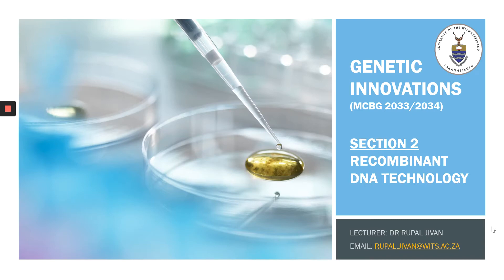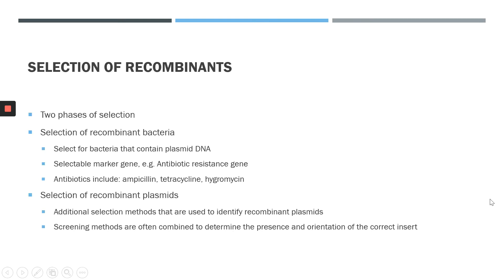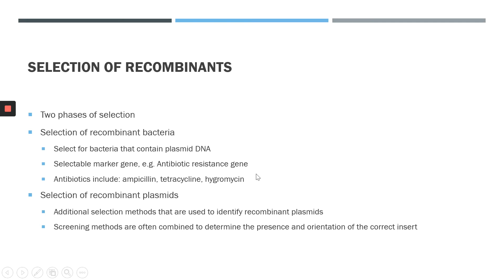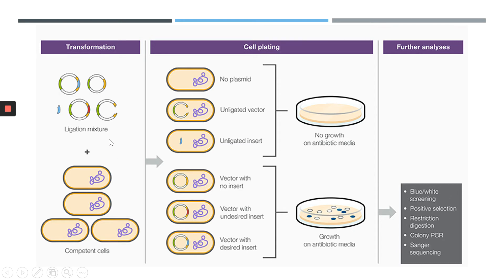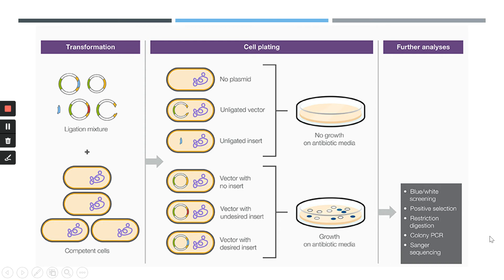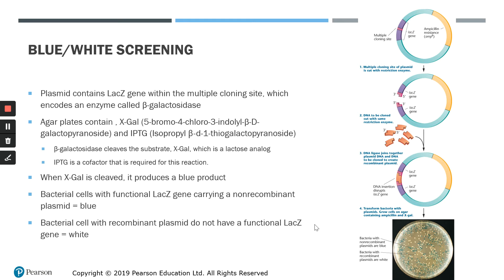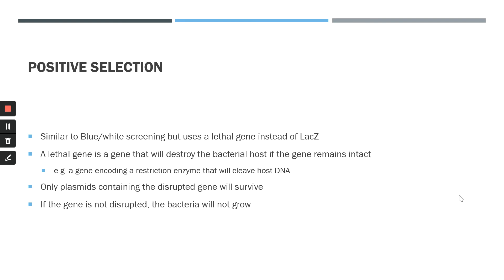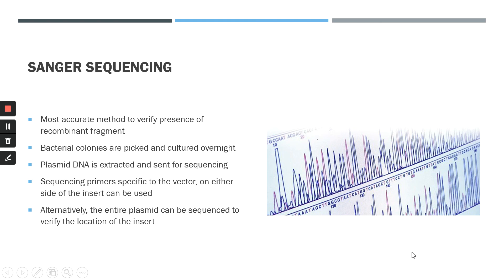Molecular Cloning Part 2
Video for students studying Molecular and Cell Biology IIC: Applications at the University of the Witwatersrand.